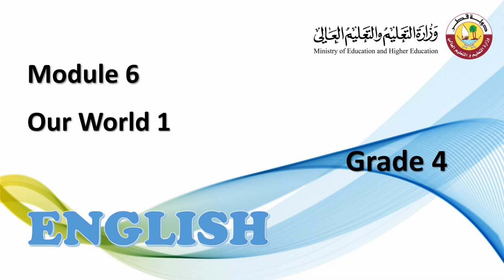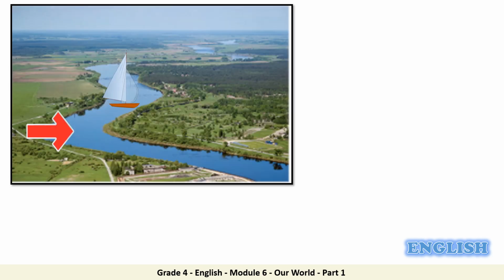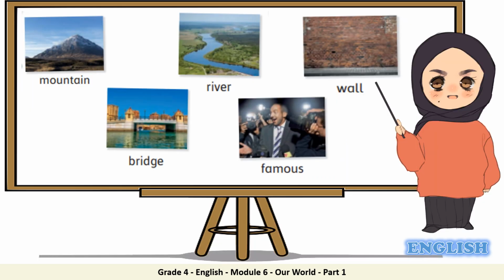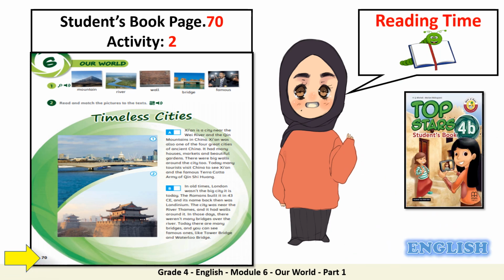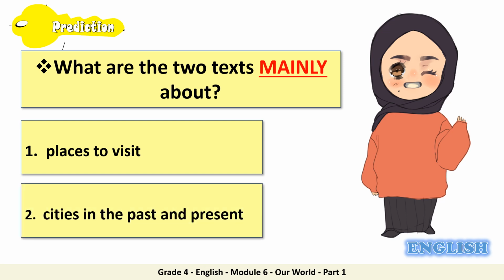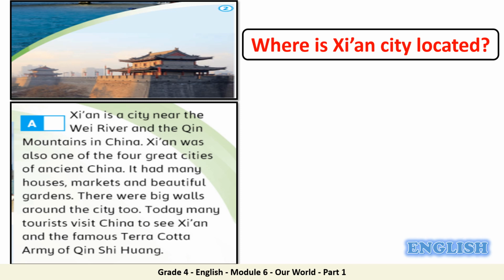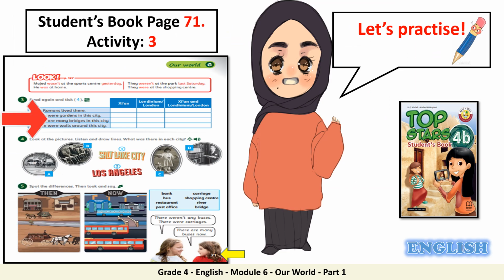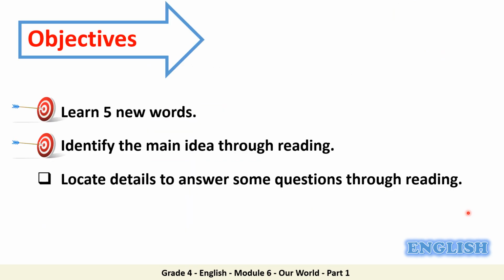Grade 4 English Module 6 Our World part 1